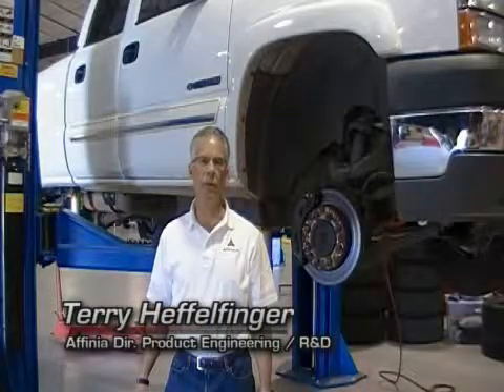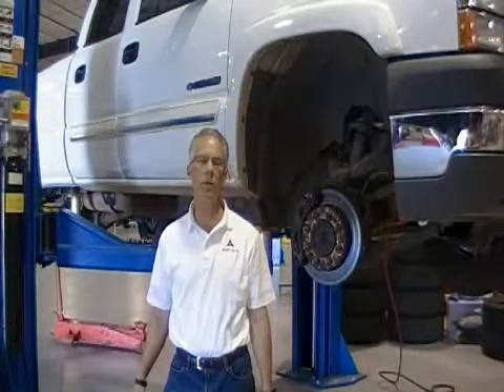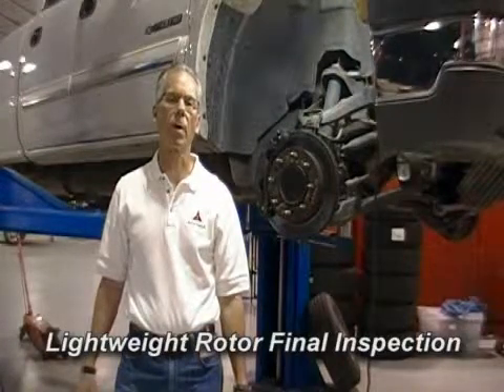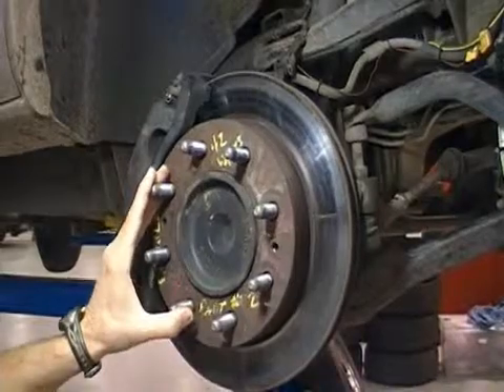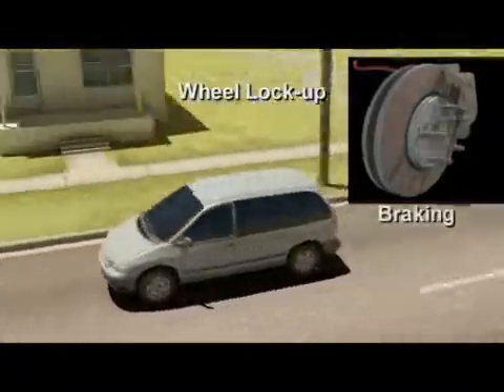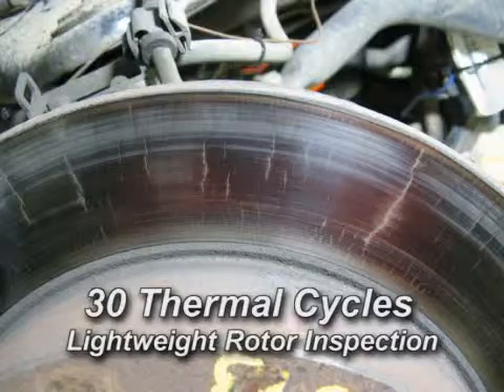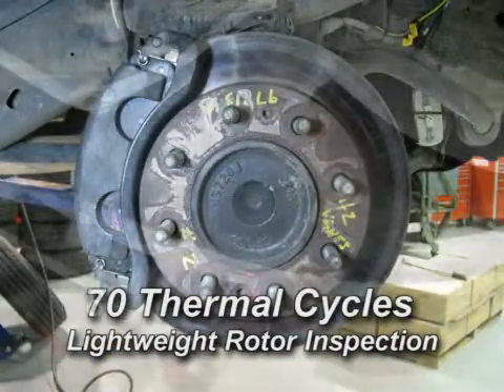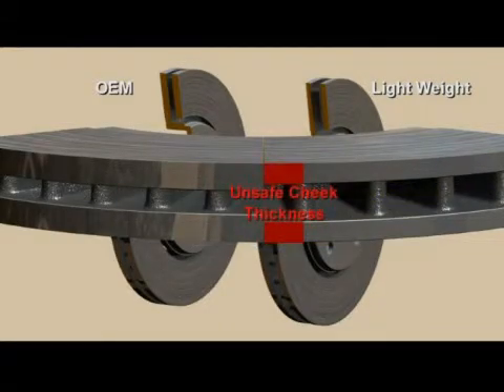Affinia Lightweight Rotor Test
A thermal fatigue testing series performed by Raybestos at the Arizona proving grounds fails to validate the competition's light weight rotors for everyday use.